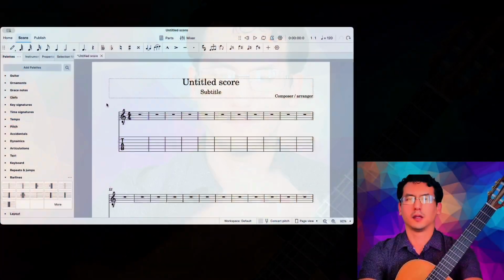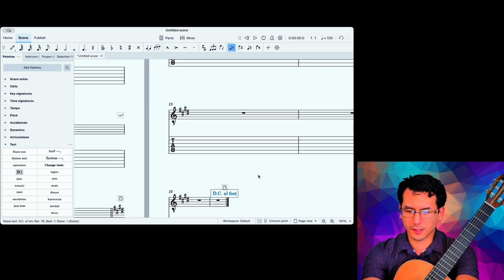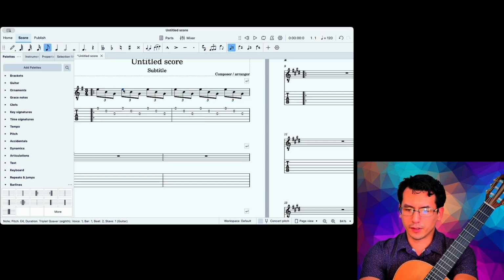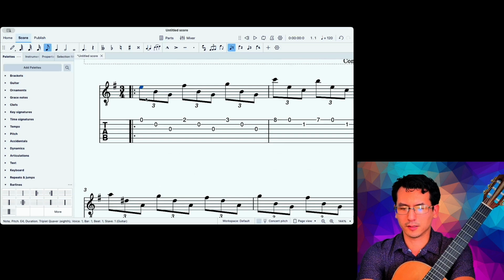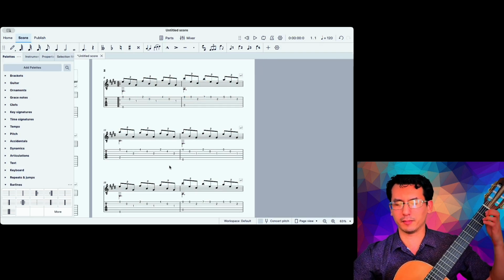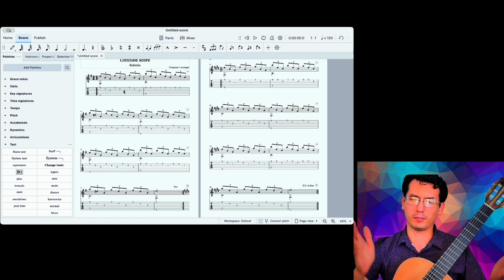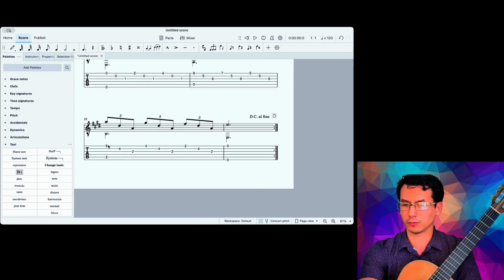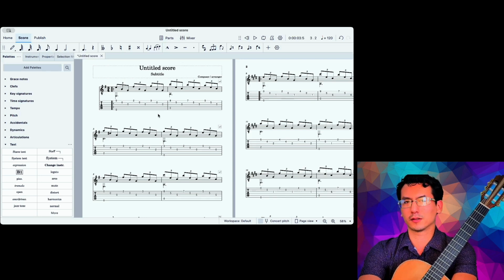20 Minute Composing Crash Course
By using the shortcuts and features of notation programs like MuseScore, you can compose super fast and easy! This is a different mindset, one that embraces the tools available rather than seeing notation as a huge learning curve.

What's the main thing stopping you from composing?